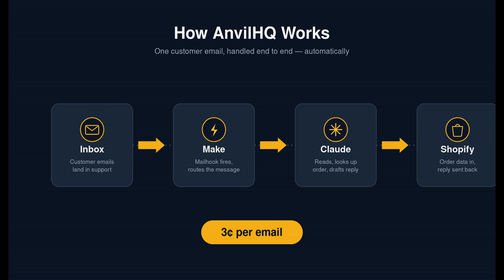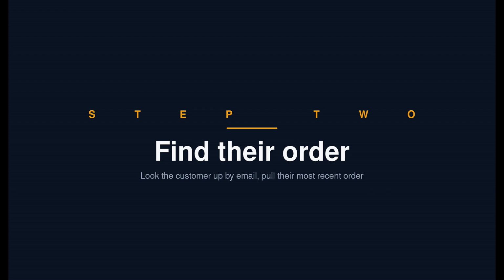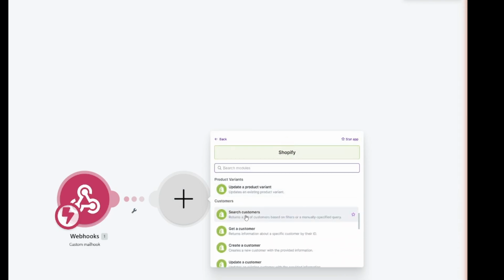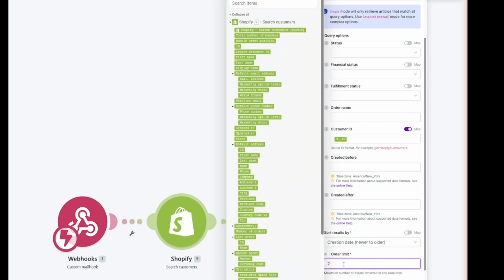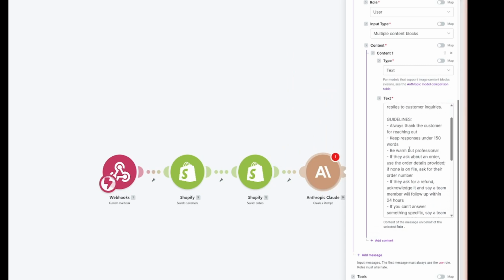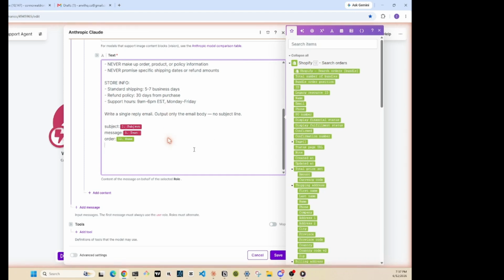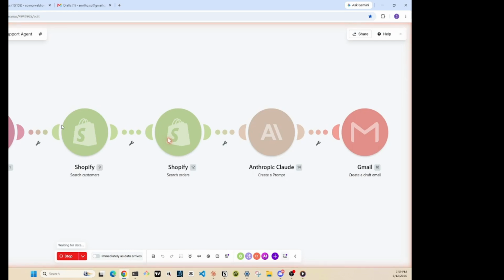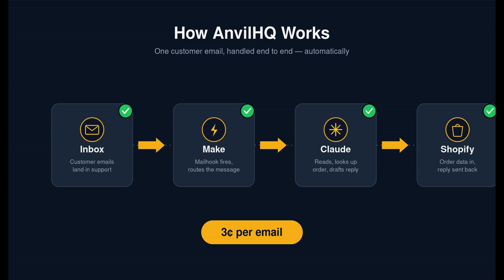Automate Shopify Support With AI (No Code, Full Tutorial)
I built a Shopify customer support agent that reads each email, checks the real order, and replies in your brand voice — for about 3 cents an email. Here's every step, no code required.

In Video 1 I promised the full build of the support agent. This is it — start to finish in one sitting. You'll wire your support inbox to Make, pull live order data from Shopify, and have Claude write accurate replies in your voice, with a draft-and-approve step so you stay in control until you trust it.

CHAPTERS
0:00  The 3-cent reply (that I slept through)
0:28  What we're building
0:58  The four-box map
1:30  Step 1 — Catch the email (mailhook)
2:20  Step 2 — Pull the order from Shopify
3:18  Step 3 — The prompt that writes like you
4:27  Step 4 — Draft, don't send
5:12  Watch it actually work
5:53  Where it breaks (the honest part)
6:39  Recap
7:01  Your one next step

TOOLS USED
- Make (the wiring board) — free tier works for small stores
- Claude (the AI that reads + writes)
- Shopify (where the order data lives)

This is a no-code AI automation for Shopify store owners tired of repetitive support emails. Mailhook trigger, Shopify order lookup, Claude prompt design, and a safe draft-first rollout.

New here? AnvilHQ teaches AI workflows for Shopify stores. Biweekly builds + the weekly SIGNAL newsletter